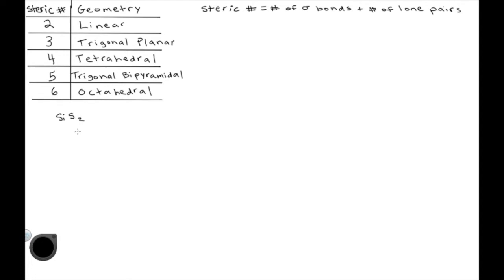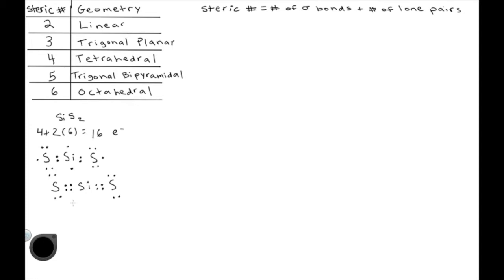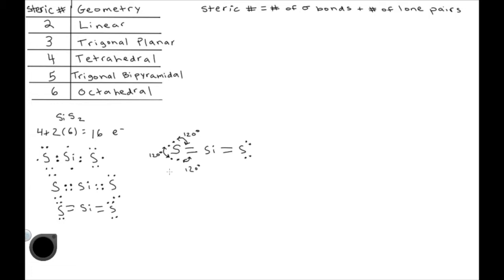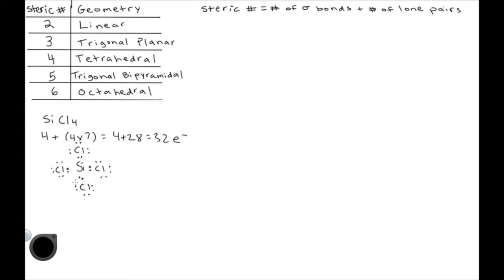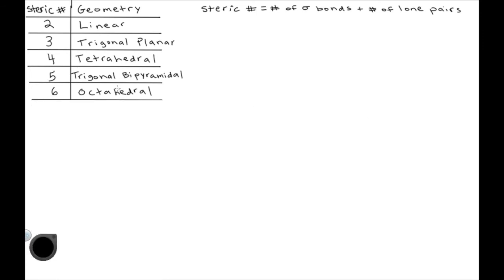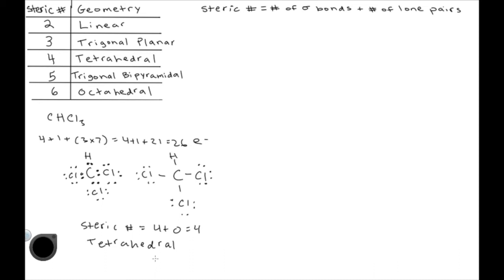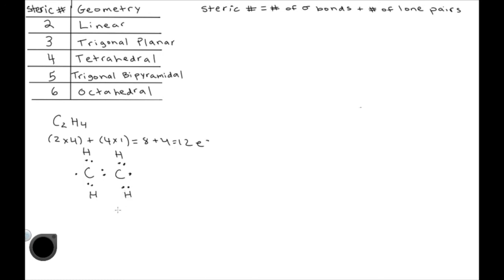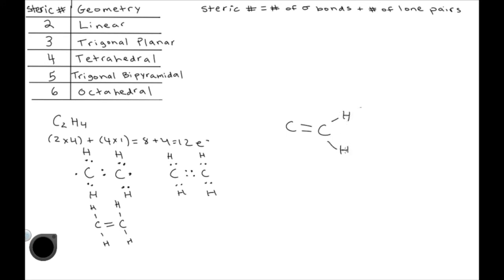Predicting Molecular Geometry (Practice)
In this video, we will be practicing how to predict molecular geometry.